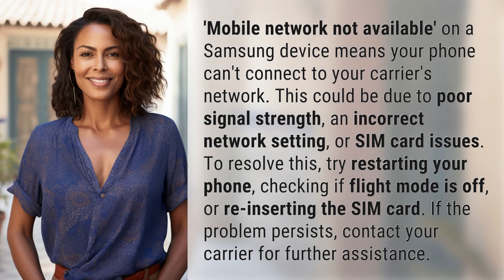What does 'Mobile network not available' mean on Samsung?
Troubleshooting 'Mobile Network Not Available' on Samsung Devices 👉 Mobile Network Issues 👉 Learn what 'Mobile Network Not Available' on a Samsung device means and how to troubleshoot the issue to ensure you stay connected to your carrier's network.

Laura S. Harris (2024, June 29.) What does 'Mobile network not available' mean on Samsung?
    🌐 AskAbout.video